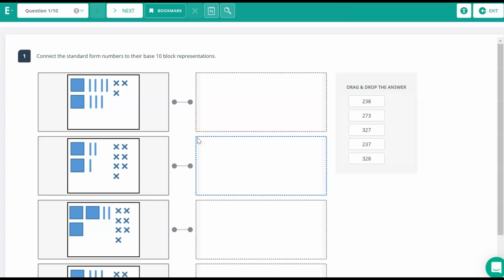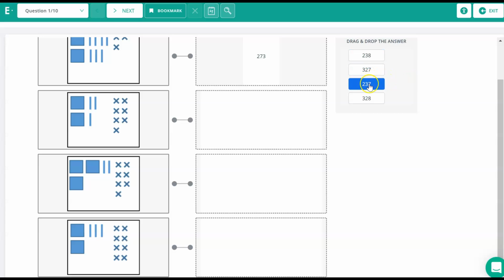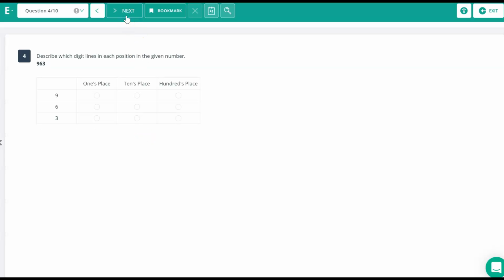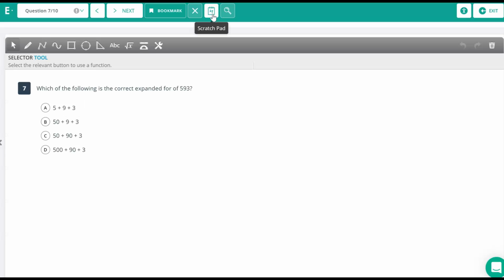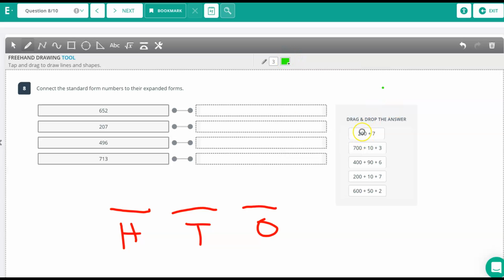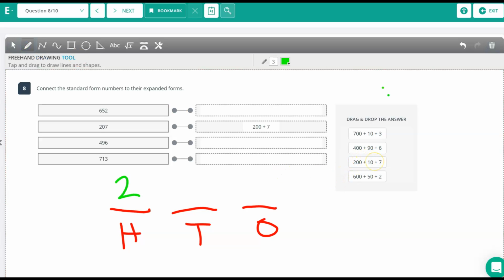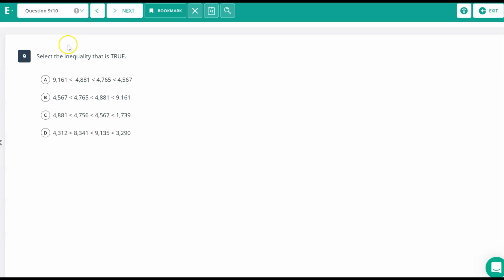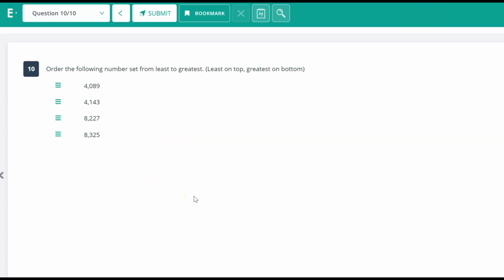iLearn Prep: Place Value #1